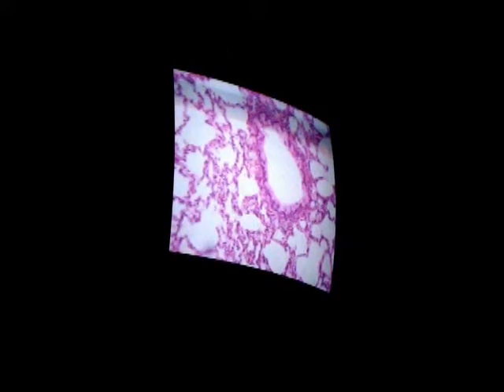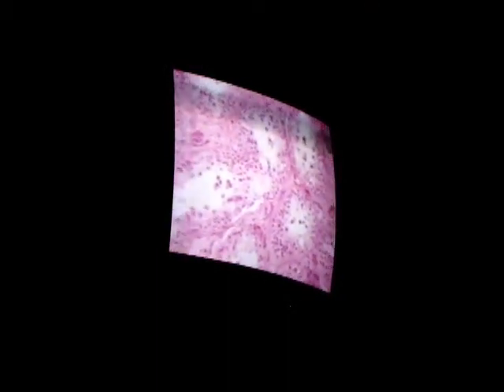first slides, part 3, exam 4